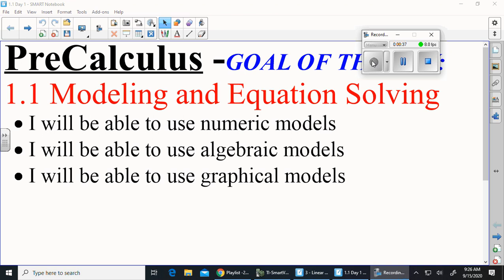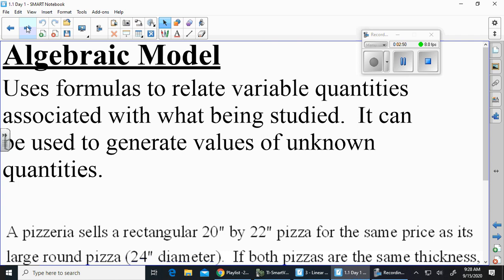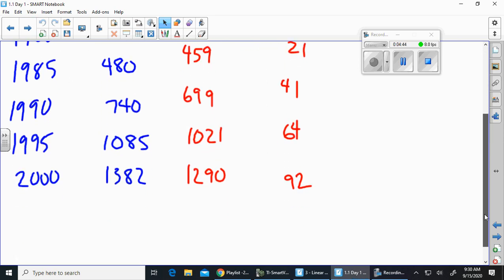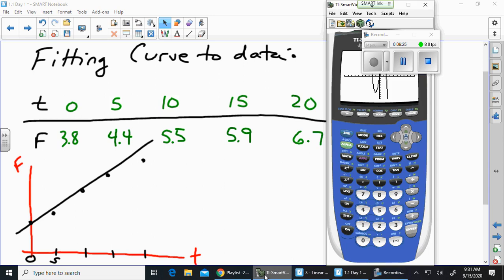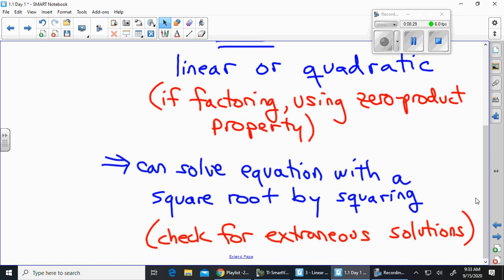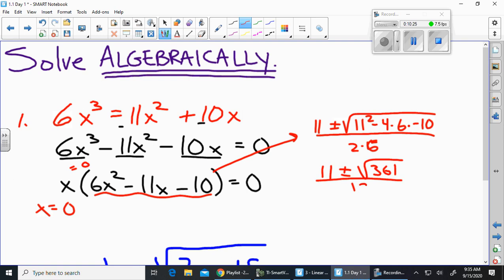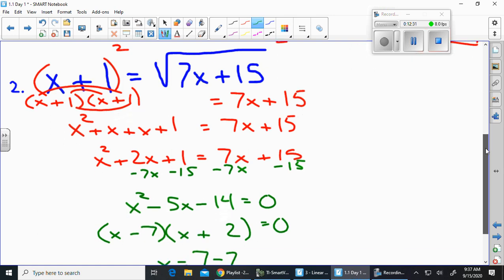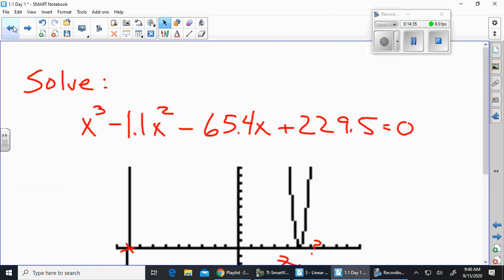1.1 Modeling and Solving - PreCalc